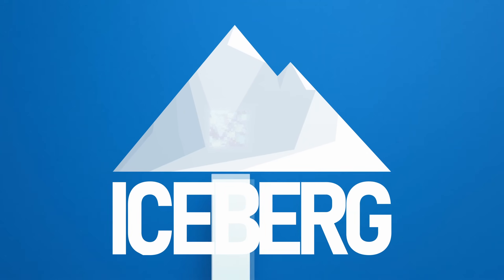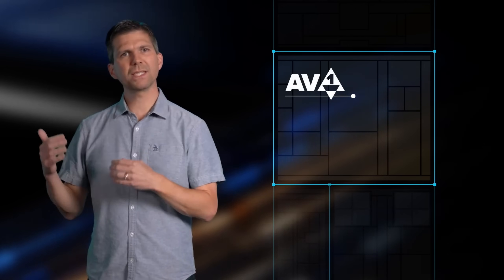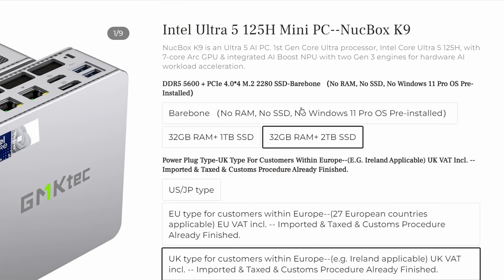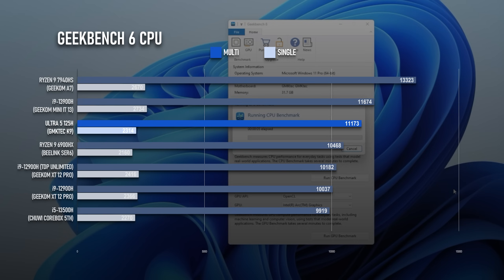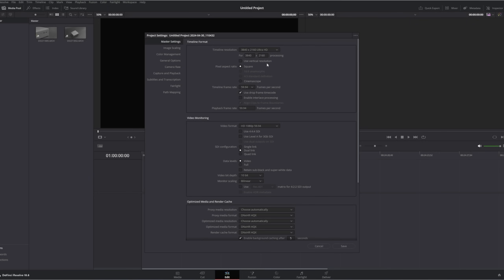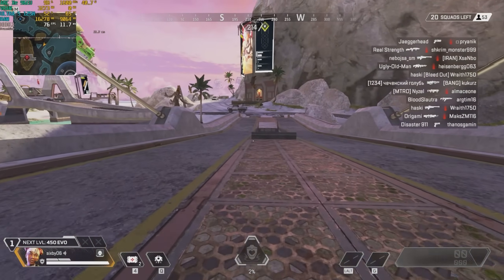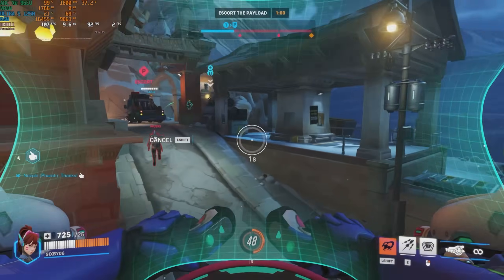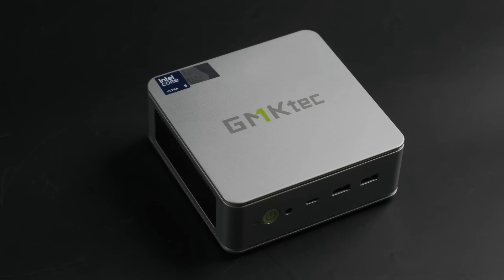Intel is BACK | Core Ultra 5 125H feat. GMKtec NucBox K9 mini PC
Testing the New Core Ultra 5 125H-powered GMKtec NucBox K9 mini PC in gaming, 3D rendering & video editing

Thanks to GMKtec for supplying the review unit.

Testing was performed using the latest BIOS, which can be downloaded here if needed

Specs as provided:
Arc Xe 96 graphics
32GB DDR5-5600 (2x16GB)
1TB NVMe Gen 4 SSD

Track names: "Future Tomorrow", "Starstream Returns“, “Midnight Racer” & "Binary Sunrise”

00:00 Intel is back!
01:02 Core Ultra 5 125H
02:50 GMKtec NucBox K9
03:47 Ports & Connectivity
05:14 Internals
06:03 Power Limits, Throttling & Intel XTU
06:44 Synthetic Benchmarks
10:01 Productivity Benchmarks
12:35 Gaming Benchmarks
16:45 Power Consumption & Conclusion